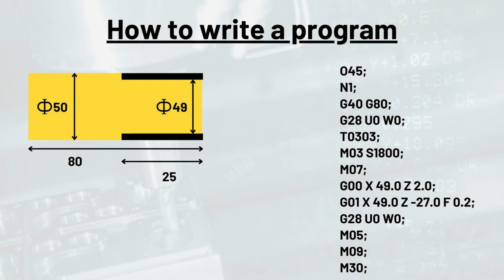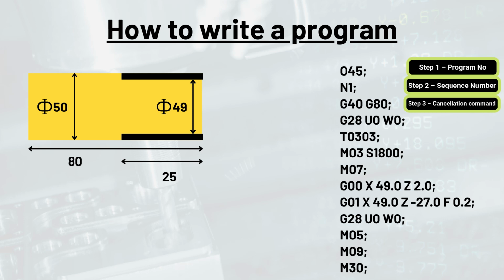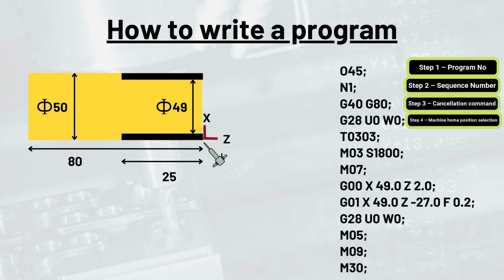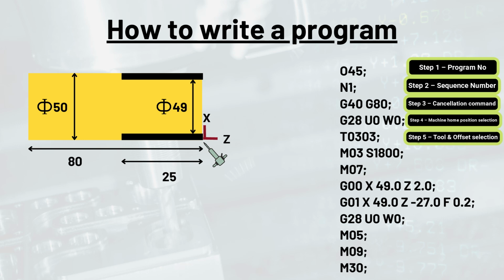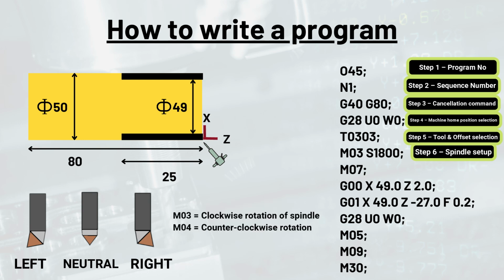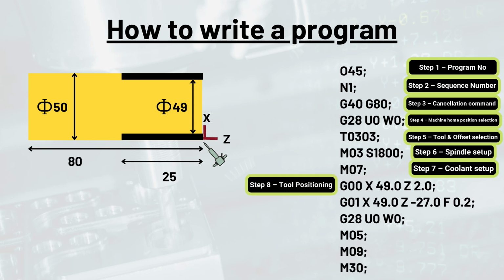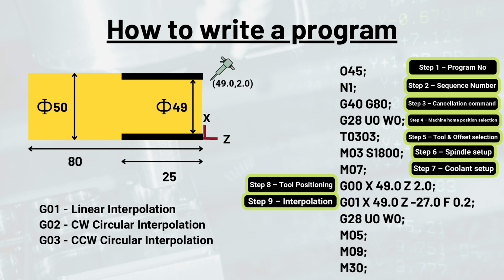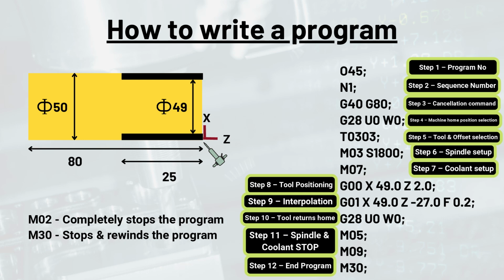12 How to write a program